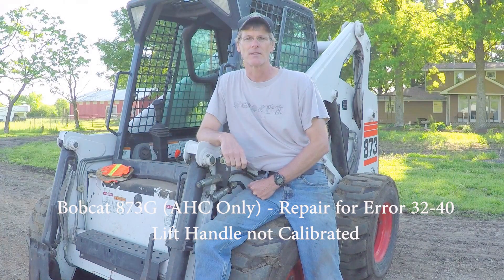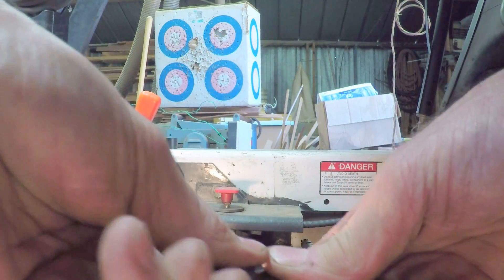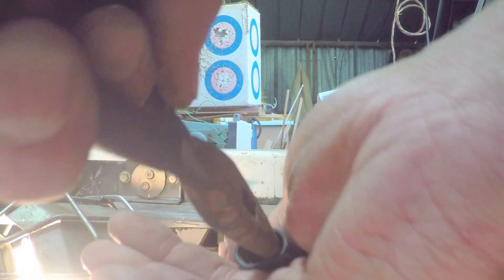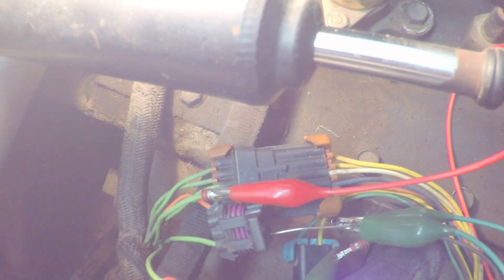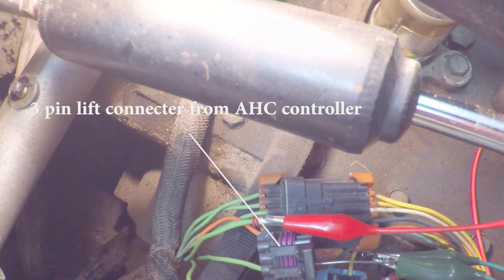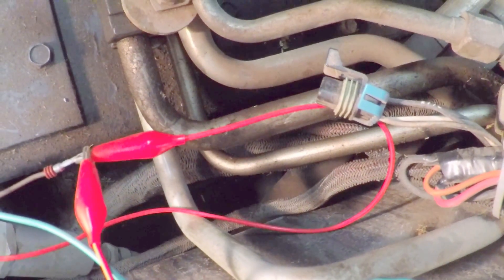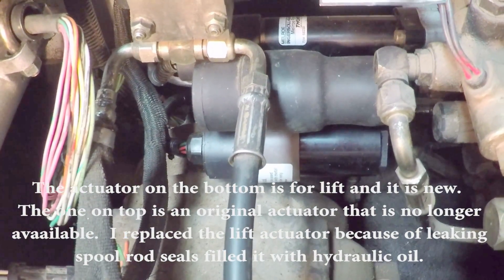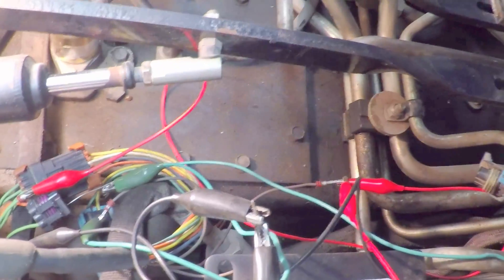Bobcat 873G 32-40 Error (Lift Handle not Calibrated) Diagnosis and Repair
This video describes the repair for a Bobcat 873G (AHC only with metal controller) that was consistently throwing a 32-40 error over the last 30 hours of operation. A similar error for the tilt handle is error 32-35. Initially, the error would occur when operating the lift and tilt handles at the same time.  Then, after replacing the actuator and spool rod seals (to be shown in future video) an issue started with the lift boom dropping in quick pulses while moving forward.   This was helpful in finding the cause of the problem which was a bad socket inside the connector that goes from the lift handle sensor to the AHC Controller.

If anyone has a reference for voltage ranges for the AHC handles, please pass them along.  My service manual doesn't include any reference voltages the handle sensors or for the AHC controller.